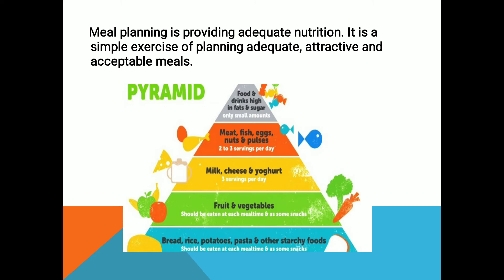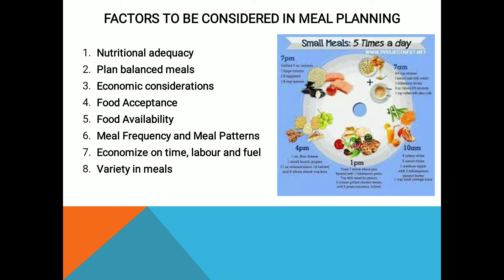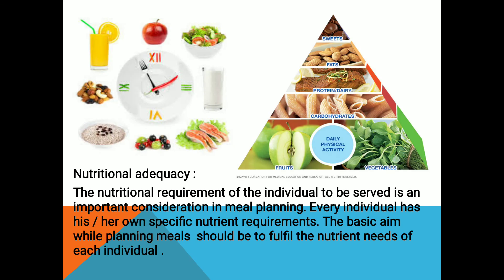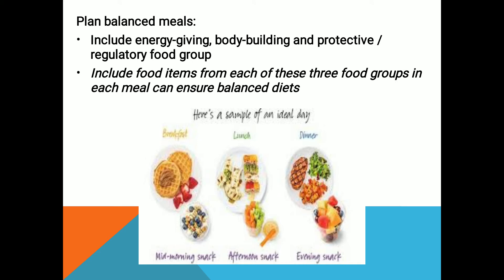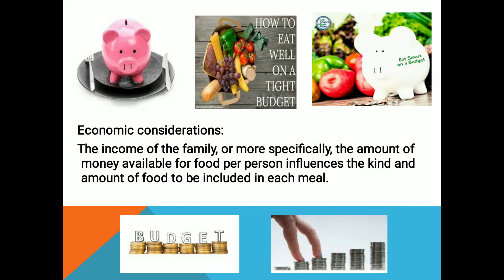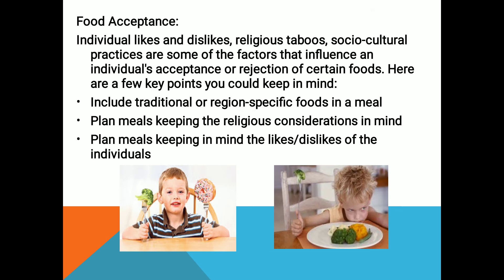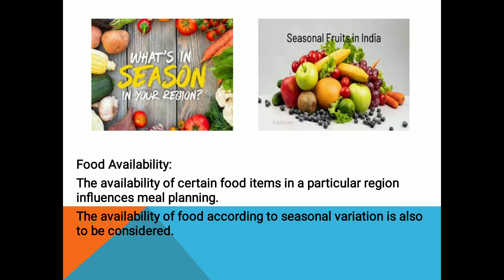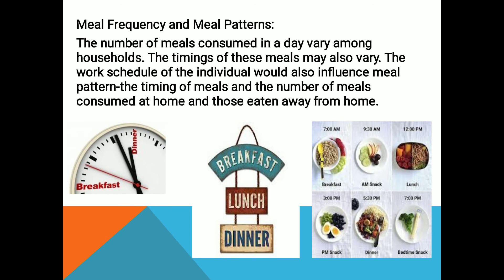Meal Planning : Factors Affecting ( B.Sc. Home Science + B. A. Home Science )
This video covers the factors affecting the process of meal planning. These are the determinants for planning nutrionally adequate, attractive as well as acceptable meals for the individual. Caters to curriculum of KUK paper code 201 Nutrition in Life Cycle for B. Sc. Home Science Semester 3 and paper code 301 Foods and Nutrition for B. A. Home Science Semester 5 students...